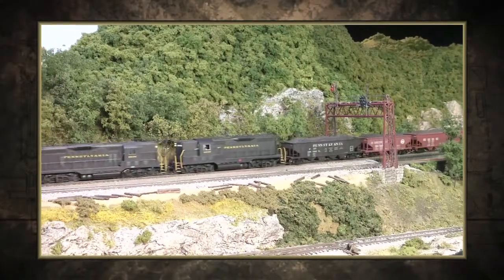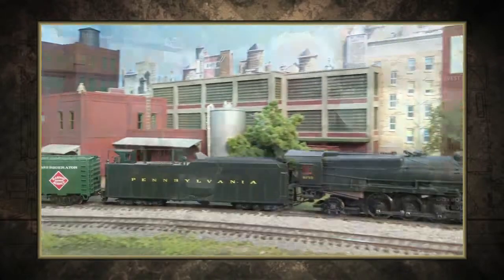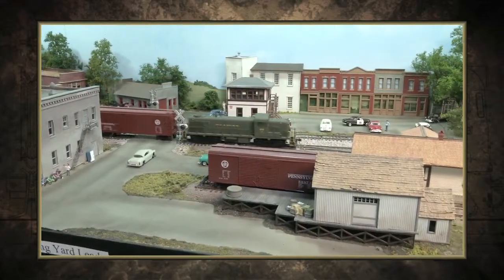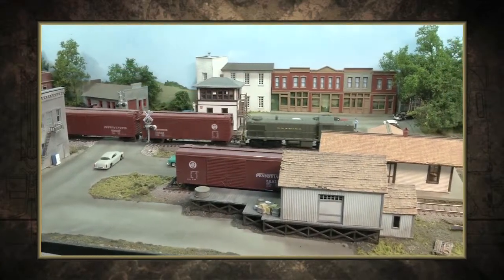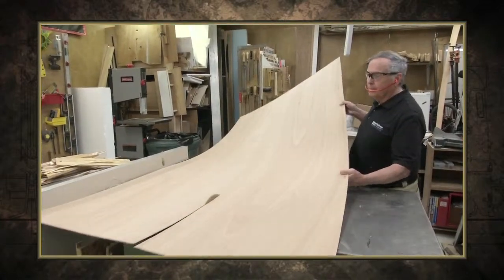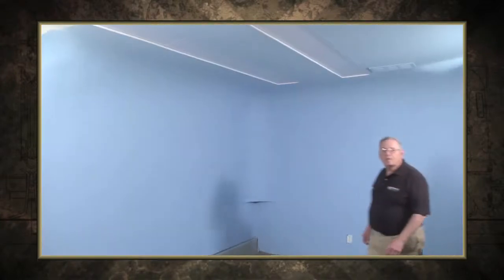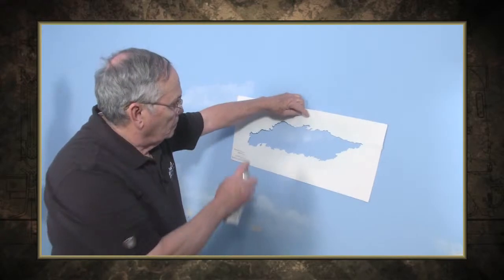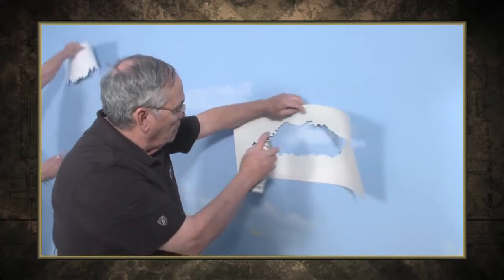TrainMasters TV - July 2014 Preview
- On the July 2014 edition of TrainMasters TV...

Childhood memories of the Reading and Pennsylvania railroads, down by the tracks - a visual essay.

Streamliners on parade at the North Carolina Transportation Museum - a two part documentary.

And Modeller Miles Hale takes us "Back to the Basement" as he starts building a new layout - a new TrainMasters series!